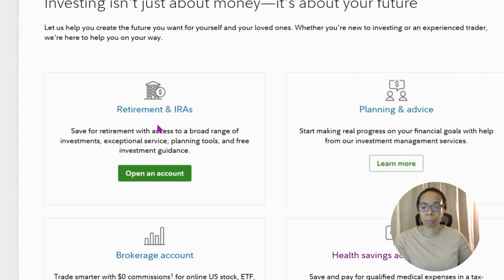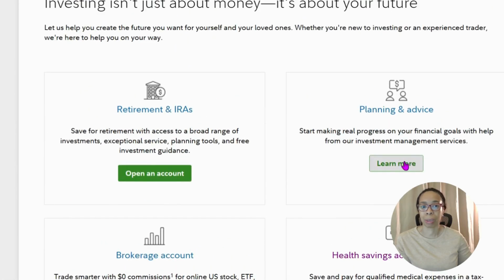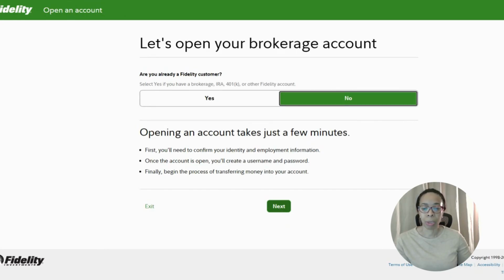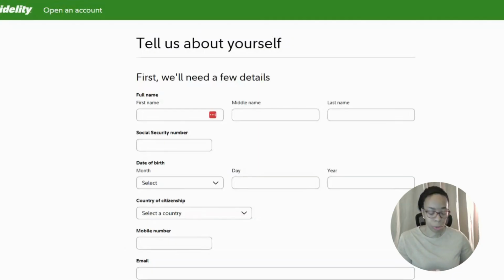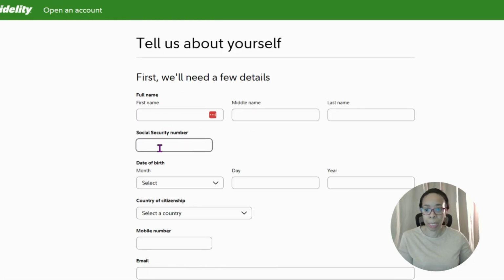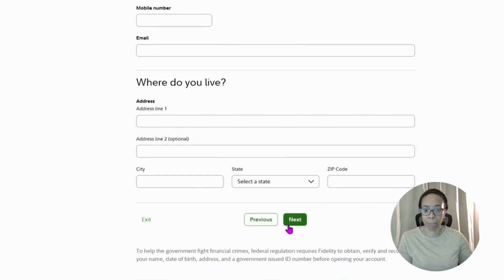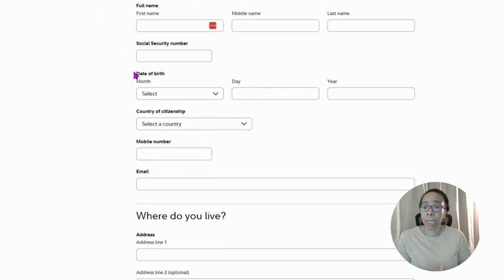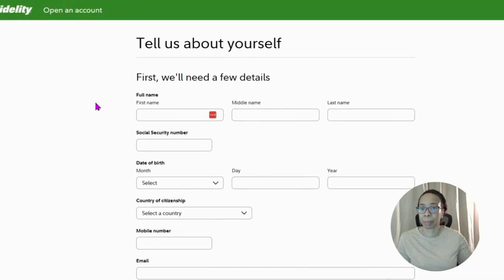How I Opened My First Fidelity Account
In this video, I quickly walk you through how to open an investing account with Fidelity, along with suggesting other options like Charles Schwab and Vanguard. The goal is to start investing without getting stuck in the setup stage.

If you’ve been wanting to invest but felt overwhelmed by which platform to pick or how to open an account, this video will help you take that first step with confidence.